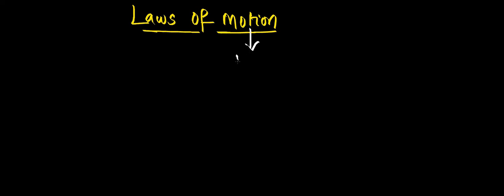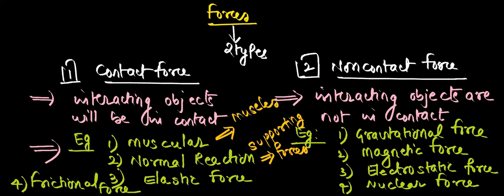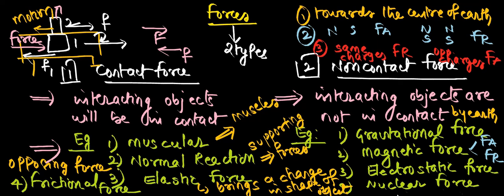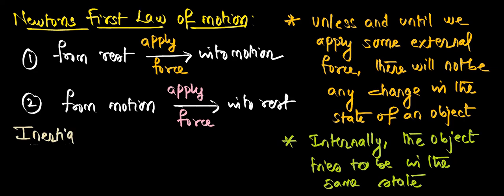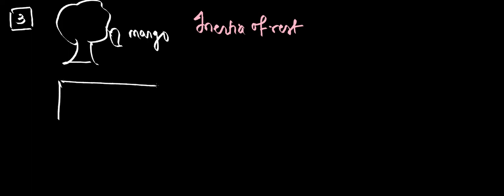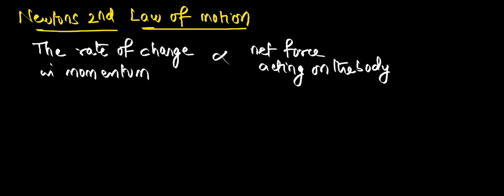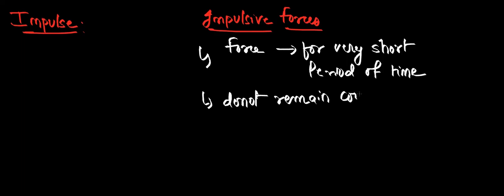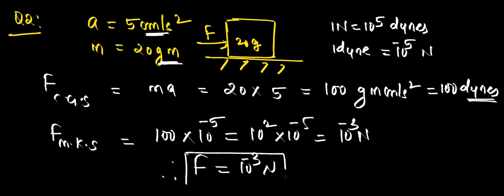Laws of motion 01